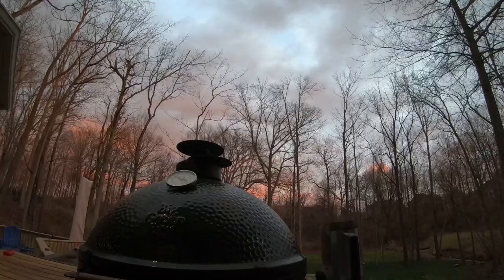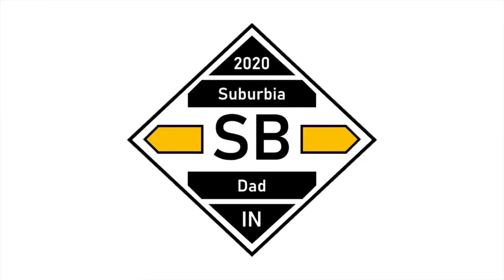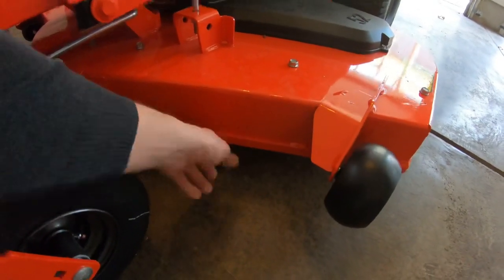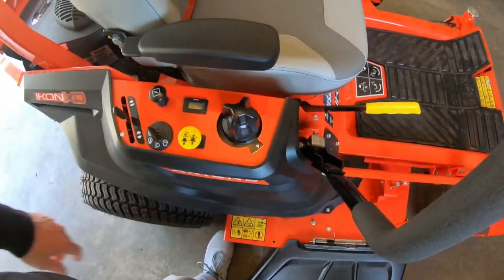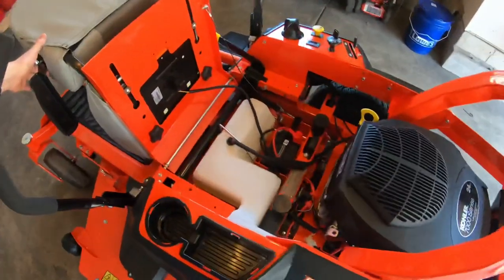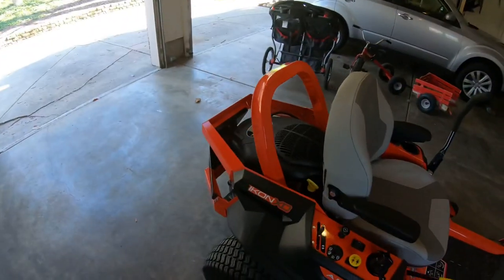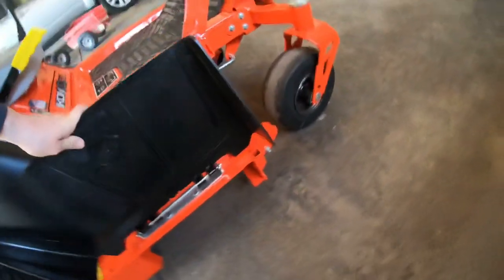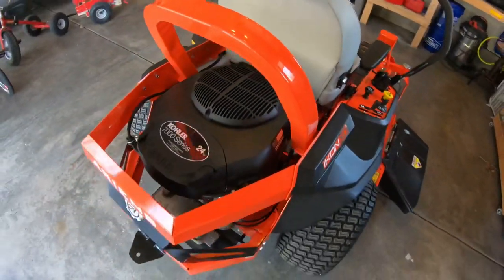Why I got the Ariens Ikon XD?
In the video, I introduce you to my first new mower.. Ariens IKON XD 52. I recently sold my Husqvarna YTH 22V46. In its place, I got a new rider. There are many reasons I selected this zero turn mower over others and already "like" it a lot.

Check out some of the other videos on the channel.